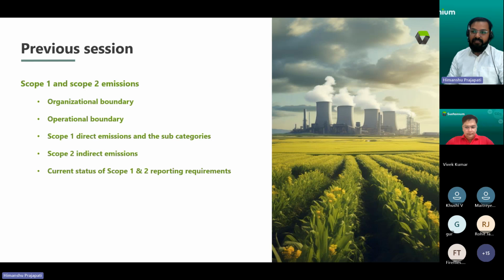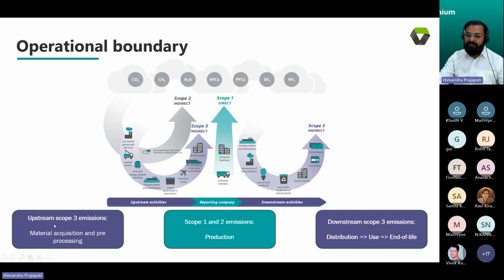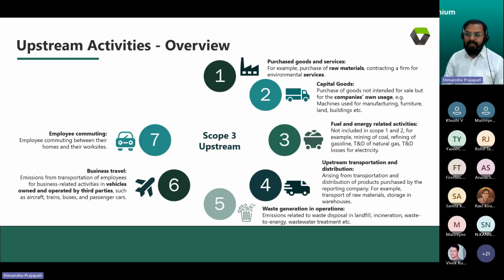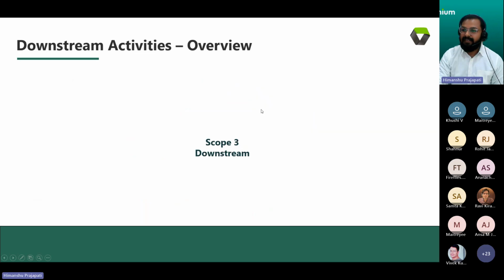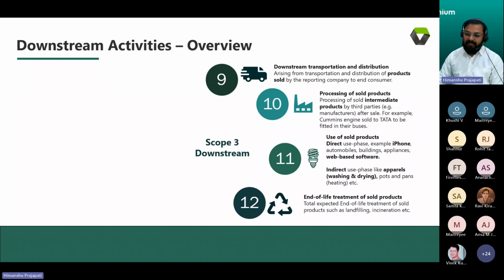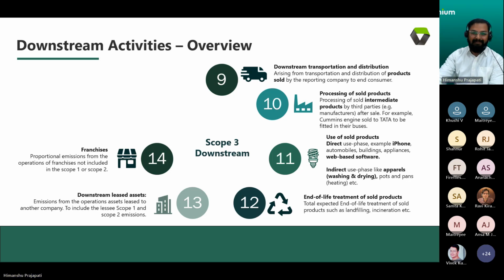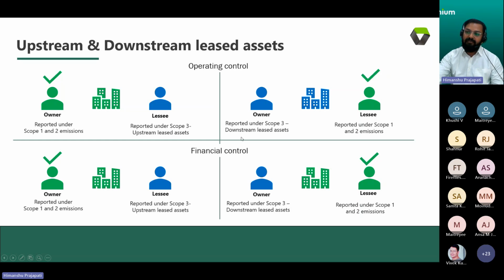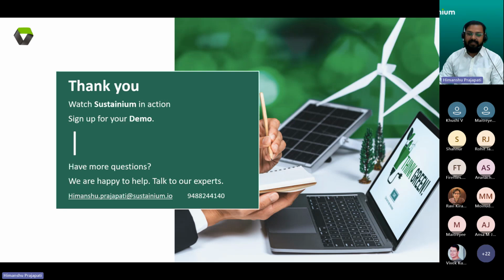Scope 3 emissions Breaking down the basics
While Scope 1 (direct emissions) and Scope 2 (indirect emissions from purchased electricity) are critical, Scope 3 emissions often constitute the largest portion of an organization’s carbon footprint. For companies aiming for full decarbonization, understanding and managing Scope 3 is essential.

Organizational Boundaries in Carbon Accounting

Before exploring Scope 3, it’s important to revisit organizational boundaries, which determine how emissions are accounted for:

Equity Share Approach: Emissions are reported based on ownership percentage.
Operational Control Approach: Full emissions reporting for controlled operations.
Financial Control Approach: Emissions are reported if the company has financial authority.

For example, a company owning 40% of a joint venture would report 40% of its emissions under the equity approach, while the operational control approach requires accounting for 100% of emissions.

Scope 3 Emissions: Categories & Examples

Scope 3 covers emissions beyond direct operations, divided into upstream (before production) and downstream (post-production) activities.

Upstream Activities:

Purchased Goods & Services: Emissions from raw material procurement (e.g., steel, aluminum).
Capital Goods: Emissions from production of infrastructure and equipment.
Fuel & Energy-Related Activities: Emissions from fuel refining and electricity transmission losses.
Transportation & Distribution: Emissions from raw material shipping.
Waste from Operations: Emissions from third-party waste processing.
Business Travel & Employee Commuting: Indirect emissions from travel and commuting.
Upstream Leased Assets: Emissions from leased assets where operational control is not retained.

Downstream Activities:

Transportation & Distribution: Emissions from delivering products to customers.
Processing of Sold Products: Emissions when third parties modify a company’s product.
Use of Sold Products: Indirect emissions from product usage (e.g., fuel combustion in vehicles).
End-of-Life Treatment: Emissions from recycling or disposal of products.
Downstream Leased Assets: Emissions from company-owned assets leased to others.
Franchises & Investments: Emissions from franchise operations and investments.

Challenges in Scope 3 Accounting

Managing Scope 3 emissions is complex due to:

Data Collection: Gathering reliable data across multiple suppliers and partners.
Categorization Issues: Determining how emissions fit within Scope 3 categories.
Proportional Reporting: Equity-based reporting requires clarity on ownership structures.
Continuous Monitoring: Regularly updating emissions data requires substantial resources.

Regulatory Trends & Compliance

Global regulatory bodies are increasingly mandating Scope 3 disclosures:
12 of the world’s 25 largest economies require Scope 3 reporting for public companies.
Investment firms now demand emissions data from portfolio companies.
The SEC, EU CSRD, and India’s BRSR are implementing stricter carbon disclosure policies.

The Path Forward: Managing Scope 3 Effectively

Scope 3 tracking is both a regulatory requirement and a strategic advantage. Businesses can simplify the process by leveraging robust carbon accounting tools and frameworks such as the GHG Protocol to:

Identify key emission sources within the supply chain.
Develop effective reduction strategies aligned with sustainability goals.
Ensure compliance with evolving global regulations.

Our expertise lies in helping businesses map, calculate, and manage Scope 3 emissions efficiently. From identifying emission hotspots to ensuring regulatory compliance, our solutions provide seamless carbon accounting.

Conclusion

Scope 3 emissions offer the most comprehensive view of a company’s environmental impact. Addressing these emissions allows businesses to enhance sustainability, improve transparency, and align with global regulations.